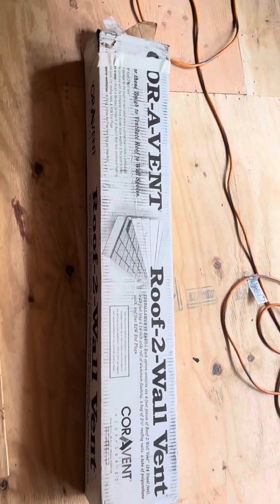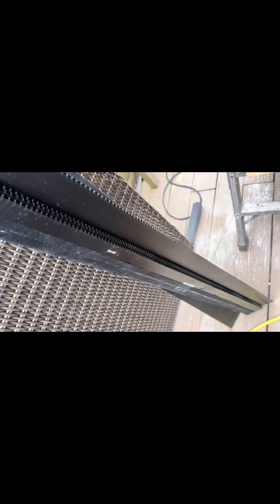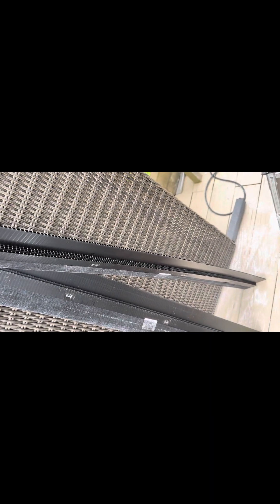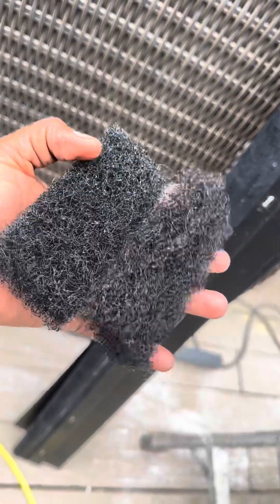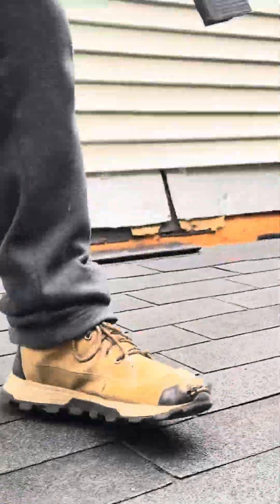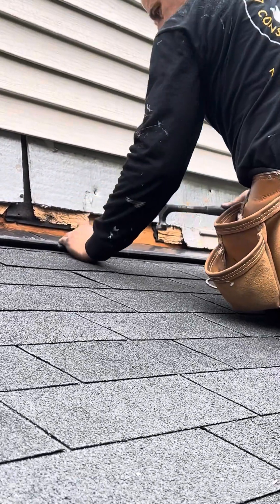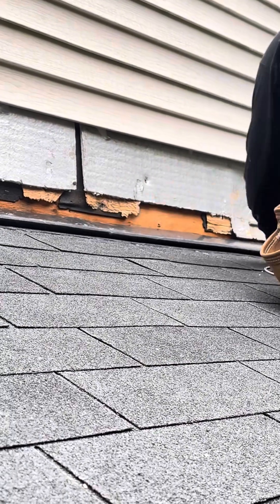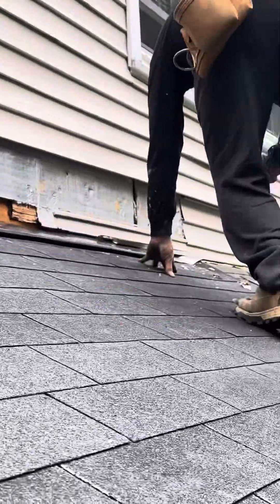Roof -2 - Wall Vent Installation By The Wolkwitz Family Construction 🦺 🔨 Company